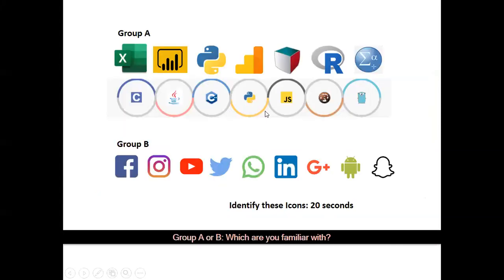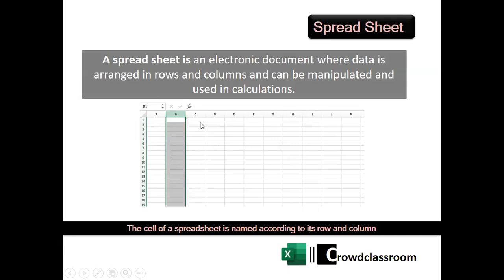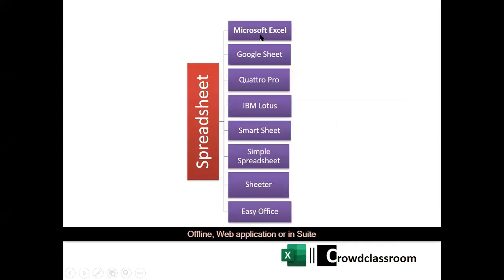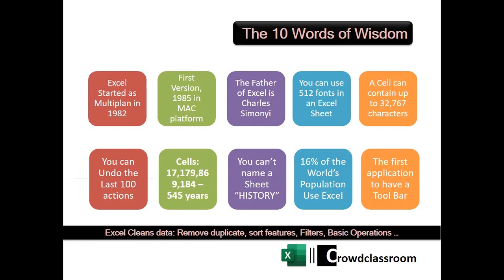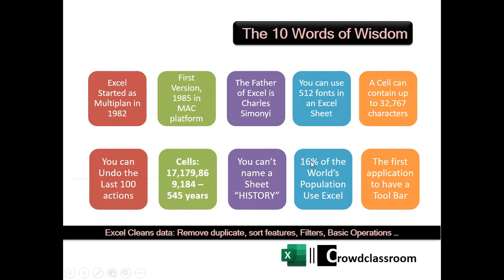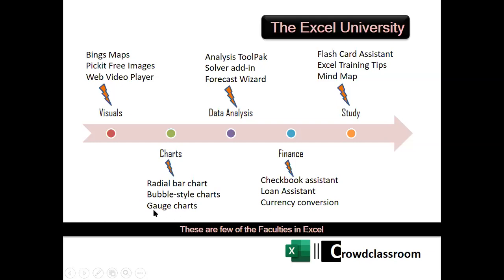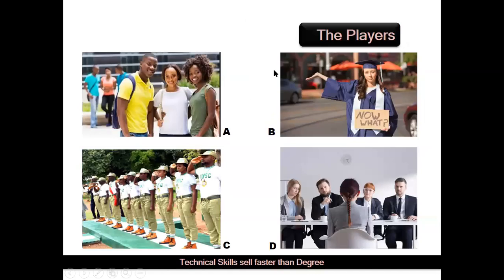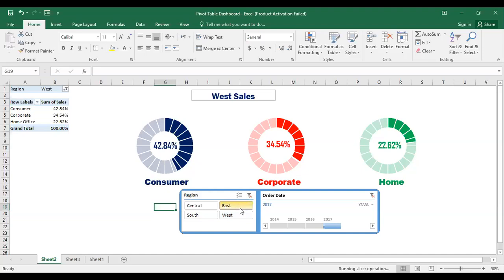Exploring Microsoft Excel (Fundamental)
This is a Webinar on the fundamentals of Microsoft Excel. It is a session that exposes you to the resources (common and uncommon) that you can explore and benefit from as a newbie or professional in Data Analytics.